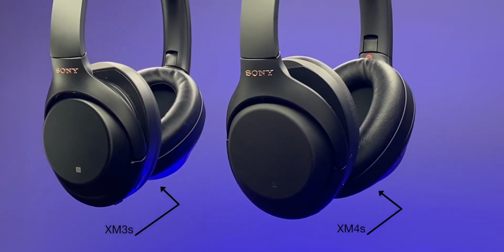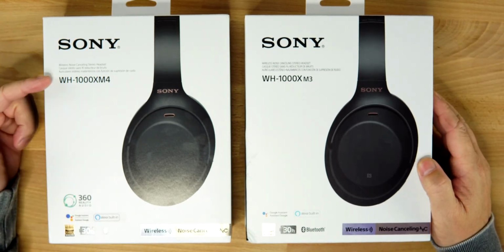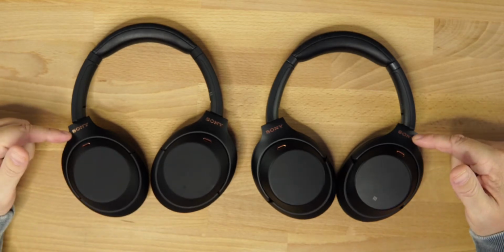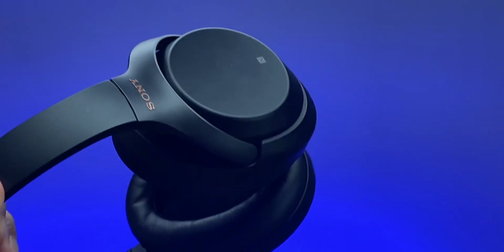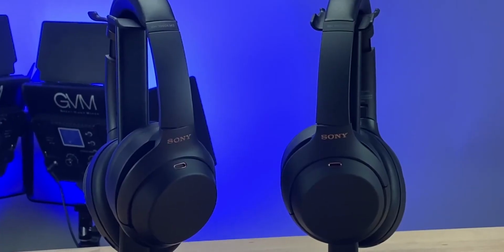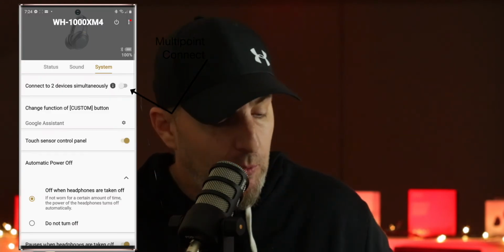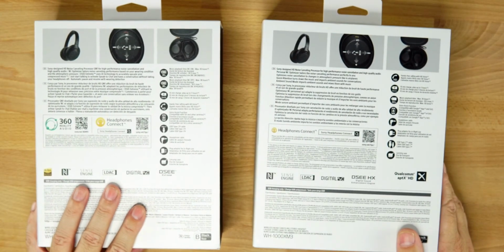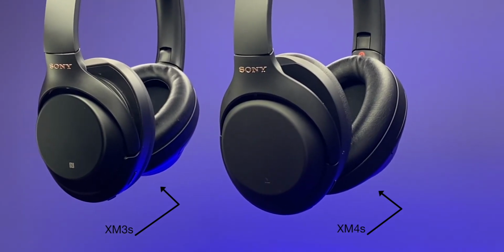SONY WH1000-XM4s. Should you upgrade? What is the difference between the XM4's and the XM3's?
SONY WH1000-XM4s. Should you upgrade? What is the difference between the XM4's and the XM3's? How much better are Sonys new headphones? The successor to the SONY WH1000-XM3. The best ANC headphone!
sonywh1000-xm4
sonywh1000-xm3

Amazon Link for the XM3's